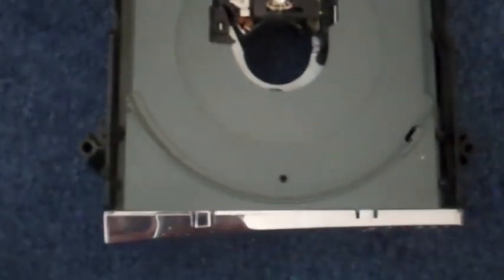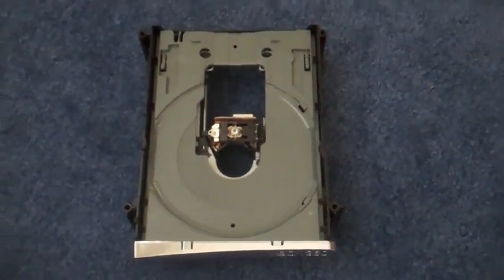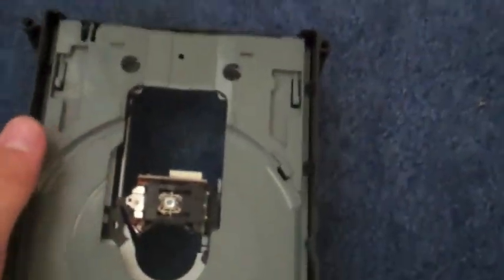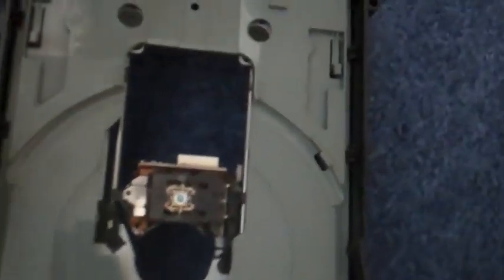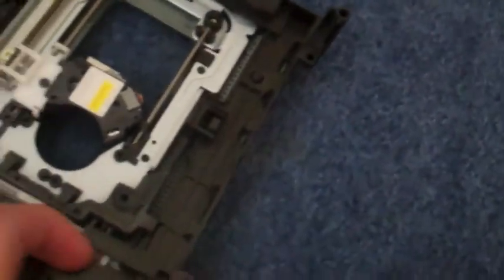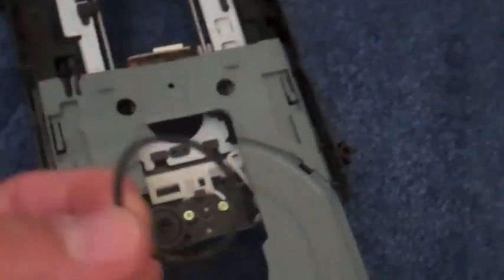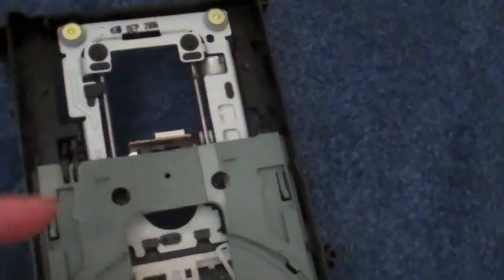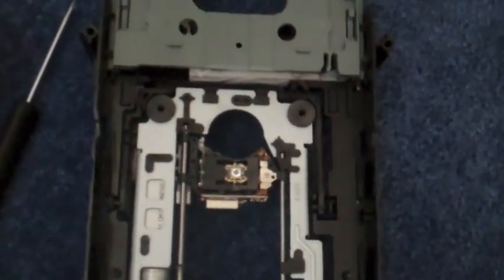Tutorial How To Fix Your Xbox 360 Disk Drive: Open Tray, Laser Now Reading Disks, Stuck Tray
Tips And Tricks On Simple Ways To Fix Various Problems With Your Xbox 360 Disk Drive